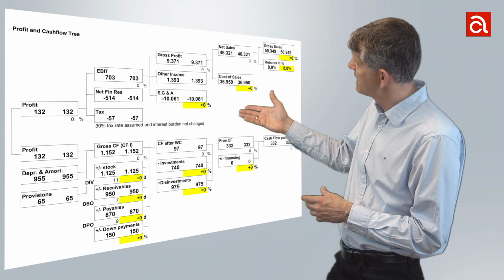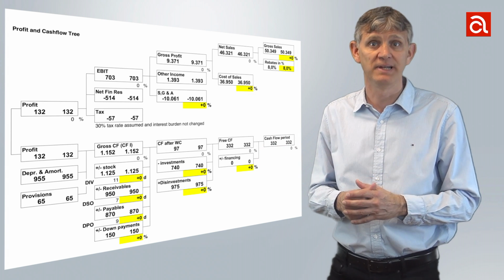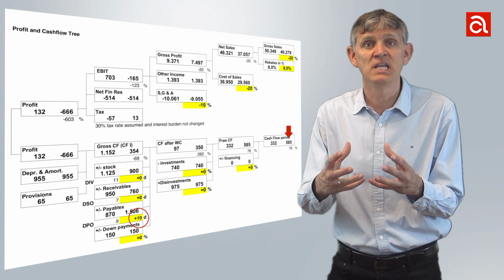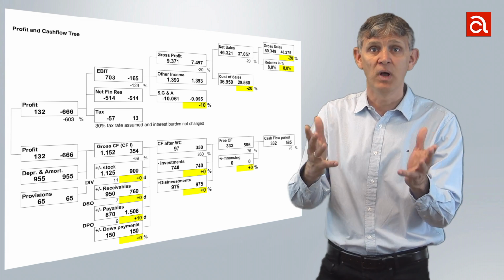Driver Tree for Liquidity PLanning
A helpful Excel template to support your profit and liquidity planning. Quick "hands on" simulation of measures. Keep the overview in hectic times with this one page sensitivity and risk analysis.